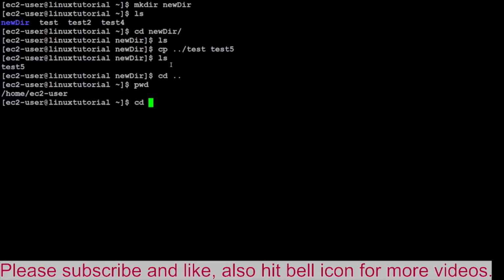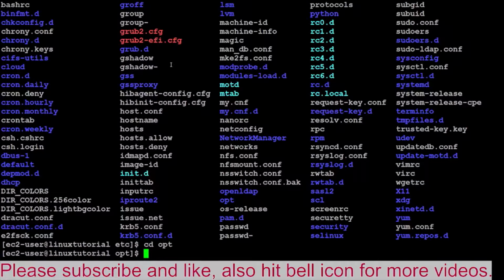Linux Quick Start in 2023 - Top 15 Linux Commands for Beginners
Whoami - will give name of current logged in user.
pwd - This command will give/print current working directory name
mkdir DirName - it will create new directory.
rm FileName - it will remove file from current directory.
rm -r DirName - it will remove directory (non empty) and its content.
rmdir dirName - it will remove empty directory from system.
ls - it will list content of folder
cat fileName -- it will print content of file.
cat (grt than Symbol) fileName -- it will create file and write standard output content on it, to save and exit press CTRL + D
cp  sourceFile destFile -- It will copy content of sourceFile to destFile
clear -- this will clear the screen.
head -n fileName - it will print first n lines from file.
tail -n FileName - it will print last n lines from file.
grep 'TexttoSerch'  FileName - it will search text into file.
man command - it will print manual pages for given command.
diff sourcefile destFile it will give difference between two files.
cmp sourcefile  destFile  - it will compare two files. Linux Commands for Beginners, top 15 Linux commands to kickstart Linux